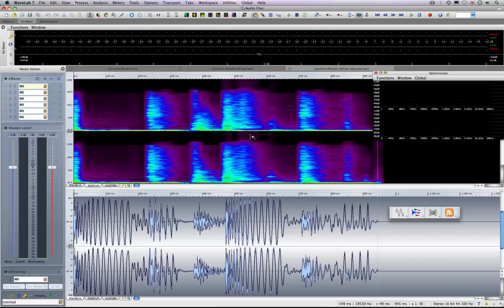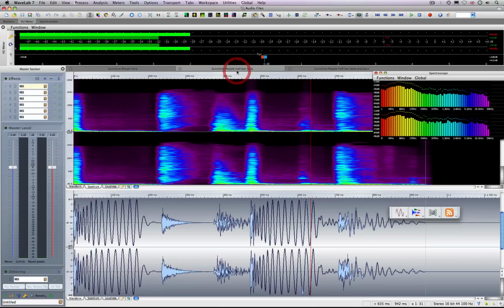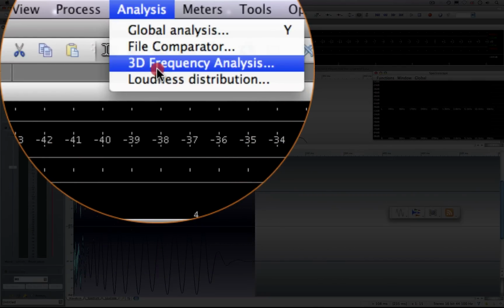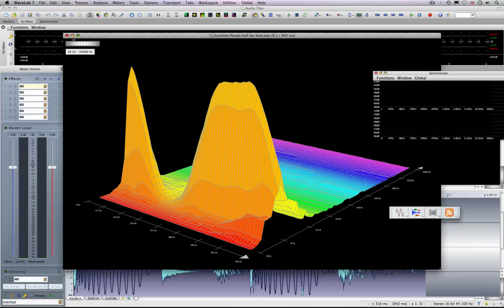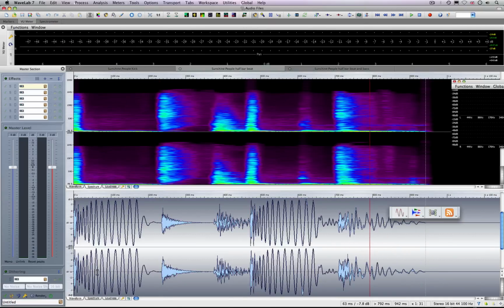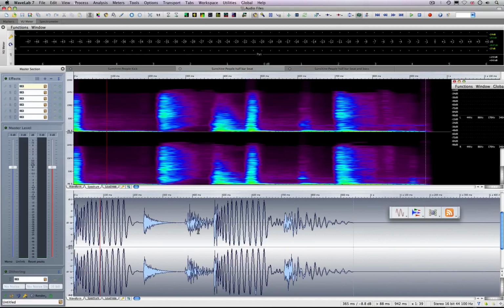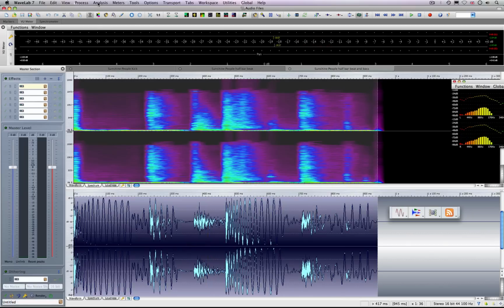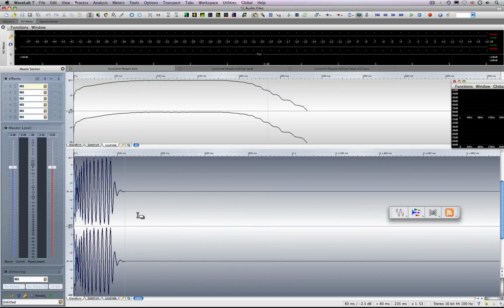Wavelab 7 - Kick and Bass Analysis